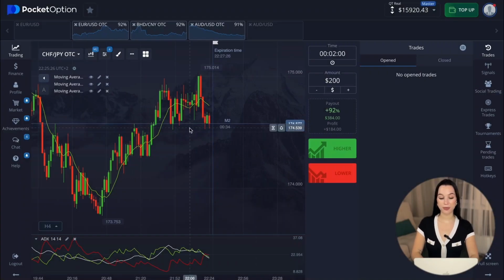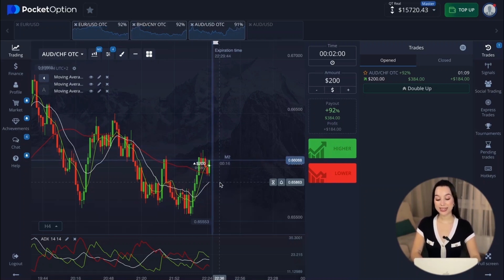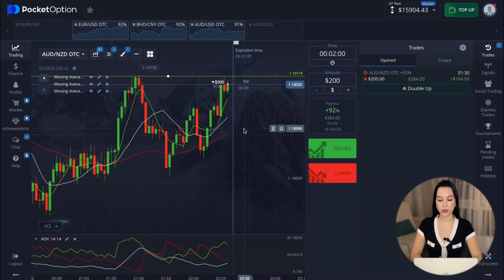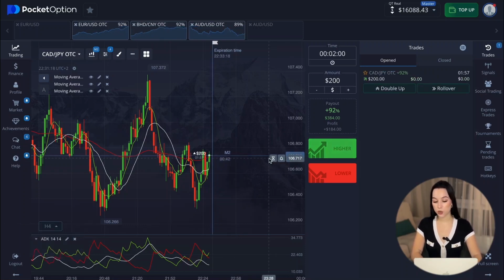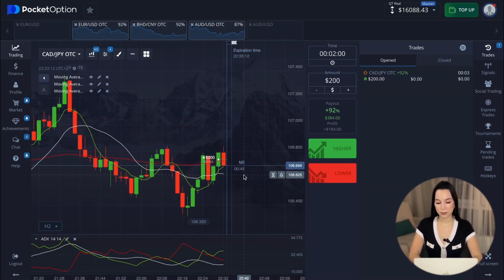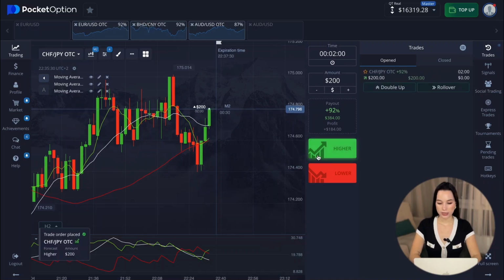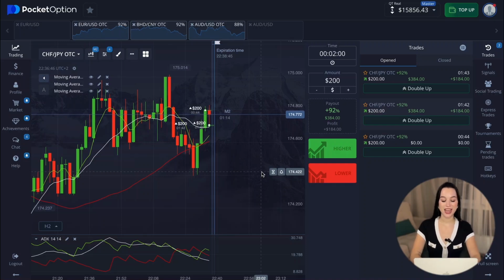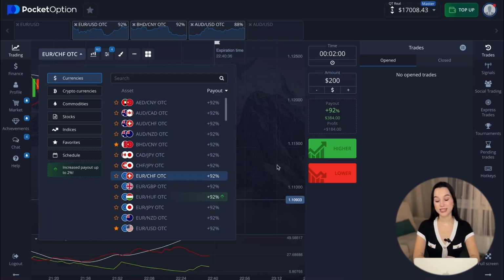Pocket Option Beginner Strategy: How I Earned $2000 in Just 10 Minutes!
🔥 FREE SIGNALS in my Telegram in BIO ☝️

Welcome to my latest trading adventure! In this video, I'm going to show you how I make significant profit in just 10 minutes using a powerful and easy-to-follow strategy tailored for beginners. If you're new to trading binary options on Pocket Option or looking for a reliable method to boost your earnings, this video is a must-watch!

I'm going to walk you through my proven Pocket Option strategy, focusing on the combination of three moving averages and the ADX indicator. These tools, when used correctly, can signal optimal entry and exit points, allowing you to capitalize on short-term market movements with impressive accuracy.

Throughout the video, you'll see my real-time trades, detailed explanations of my thought process, and the rationale behind each decision. By the end, you'll have a clear understanding of how to implement this strategy yourself, potentially replicating my success or even surpassing it.

Trading binary options can seem intimidating at first, but with the right guidance and strategy, it's possible to achieve remarkable results quickly. Whether you're a complete novice or have some experience but are looking to refine your approach, this video offers valuable insights and practical advice to enhance your trading journey.

Join me as we dive into the exciting world of binary options on Pocket Option, harnessing the power of three moving averages and the ADX indicator. Get ready to learn, trade, and potentially transform your financial future in just minutes a day!